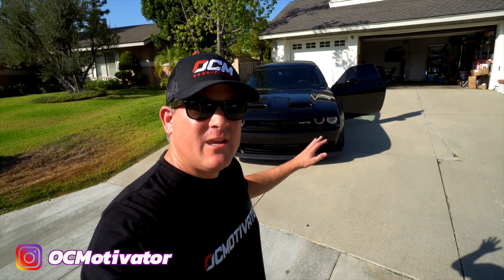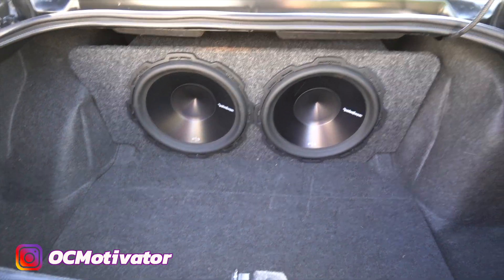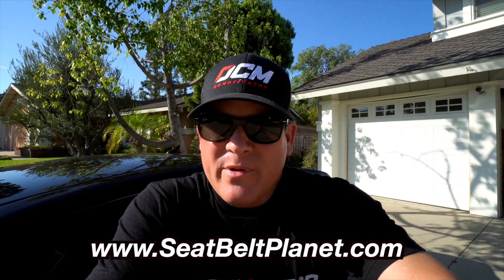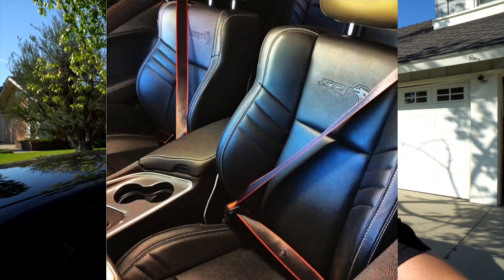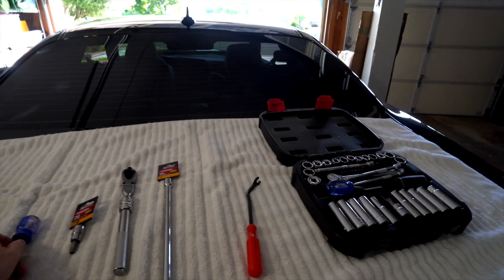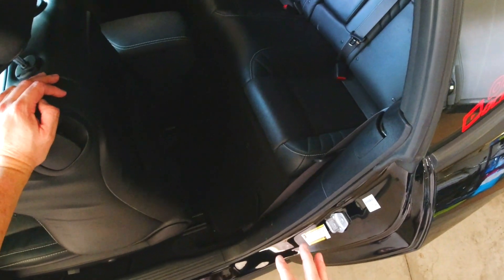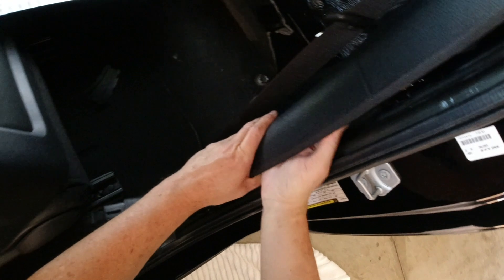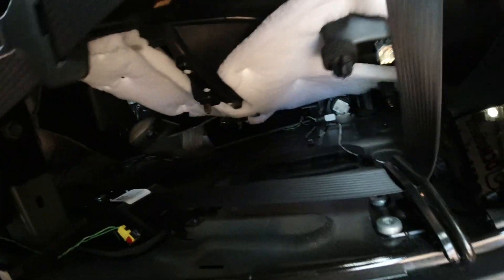EASY DIY SEATBELT UPGRADE FOR MOPARS OR ANY CARS!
In this video I show you how to easily remove your seatbelt assemblies to send off to have re-webbed with beautiful colored seatbelts!

Thanks @WorkPlayDrive for all of the awesome tutorials and content!  I couldn't have done this without you!  Check out his channel folks!